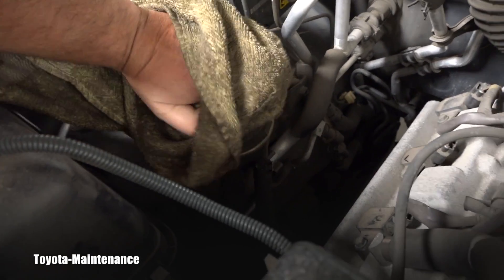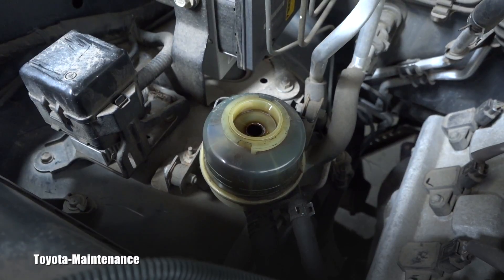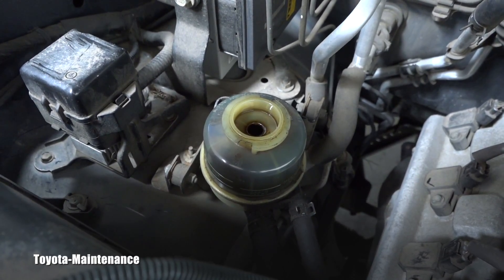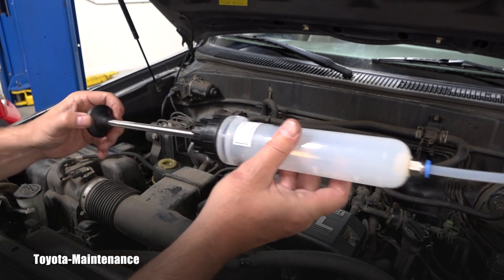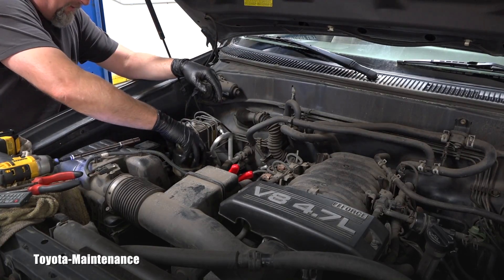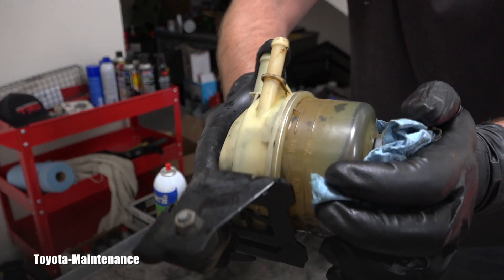Toyota Sequoia power steering fluid flush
2005 Toyota Sequoia SR5, this one needed a lot of cleaning. Owner's manual is asking for DEXRON III fluid.